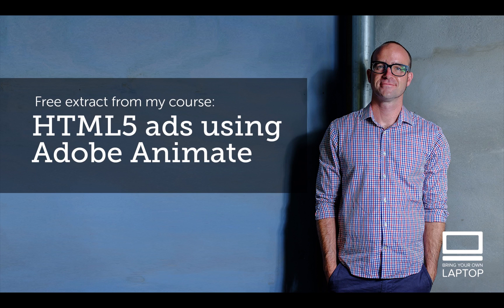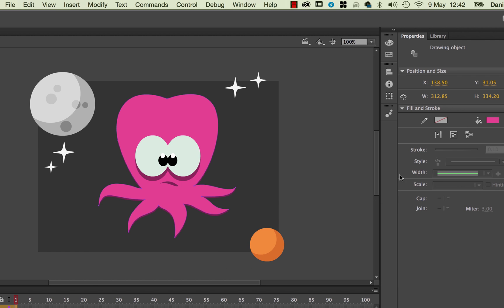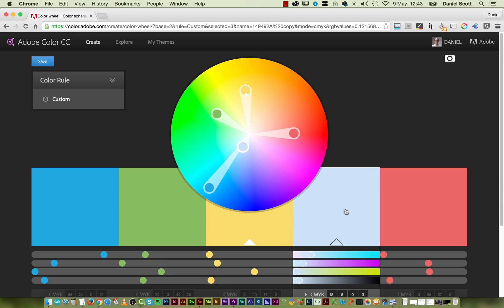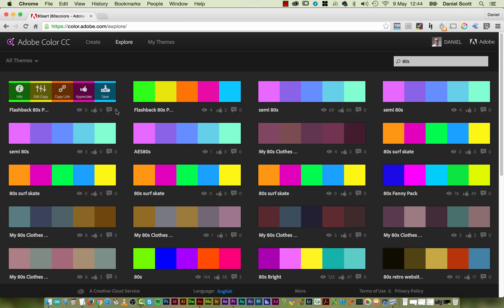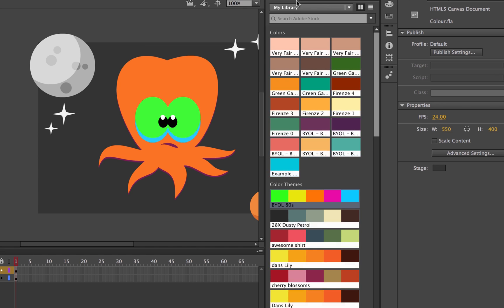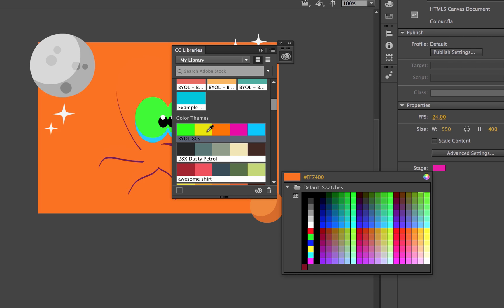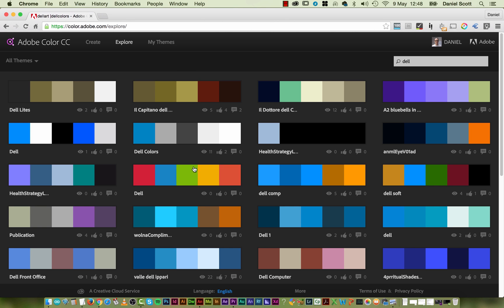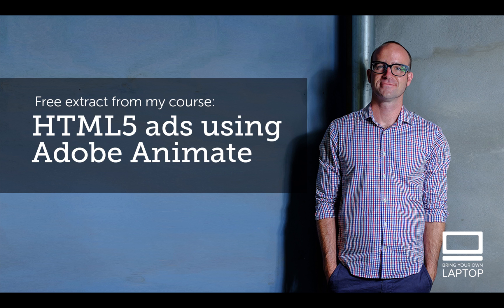Using Brand Colours and Adobe Color - HTML5 Banner Ads in Adobe Animate [13/53]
In this episode we'll look at using Brand Colours from Adobe Color in our HTML5 Banner ads.